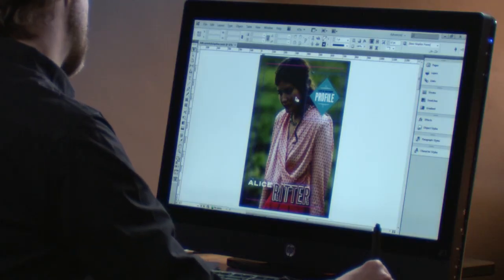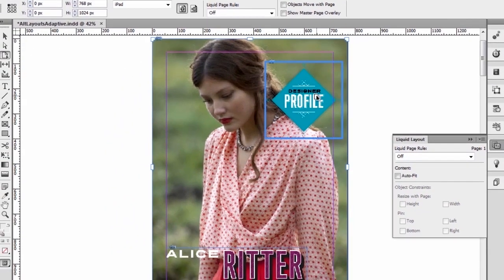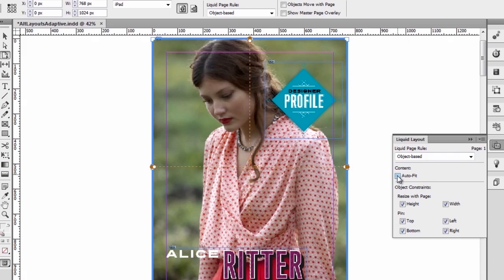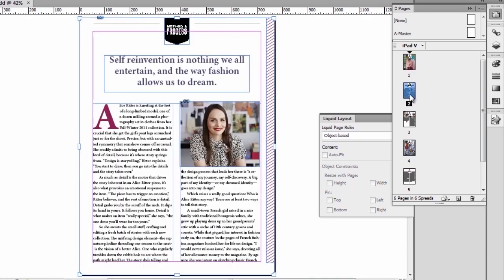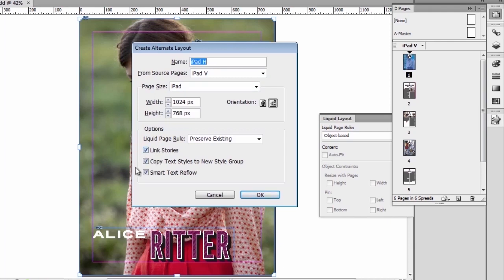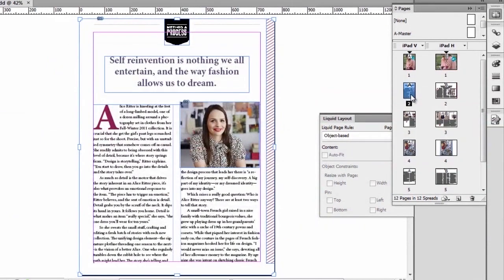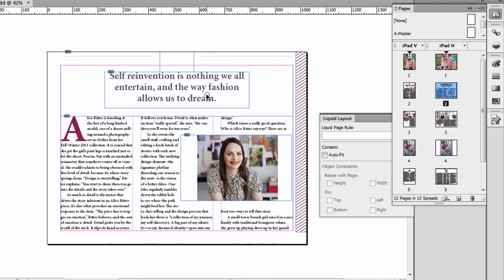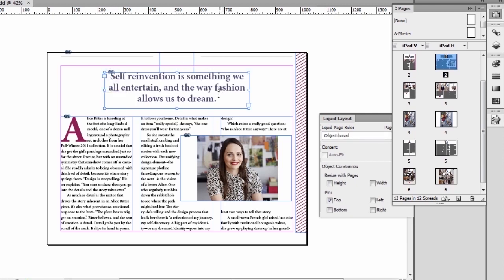Adaptive Design Tools in InDesign CS6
Use Adaptive Design tools in Adobe InDesign to create layouts that can be easily adapted to any size.